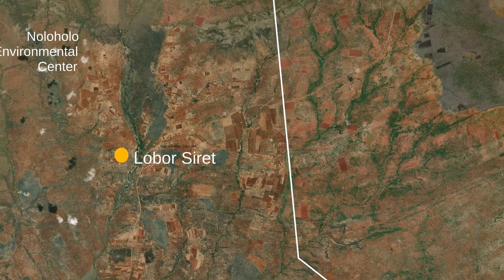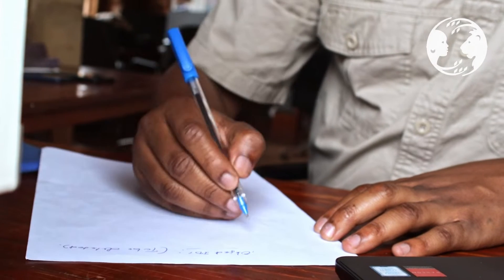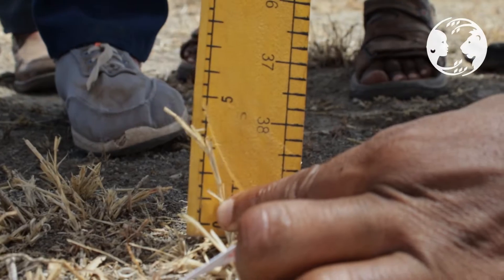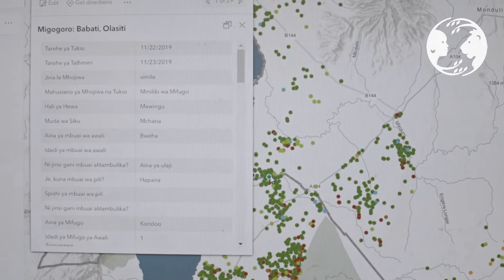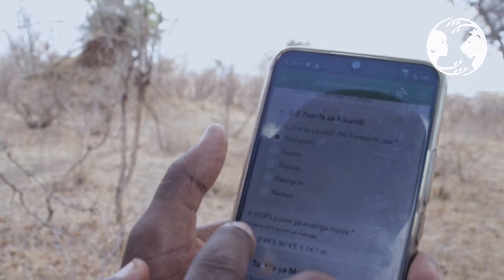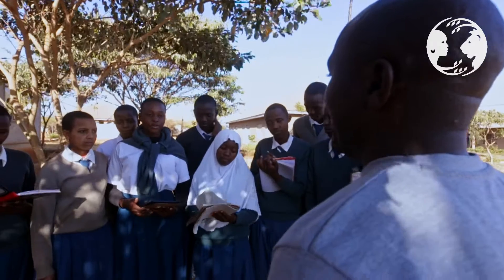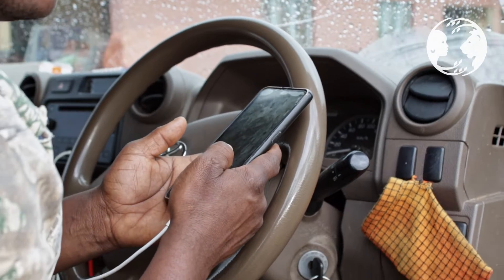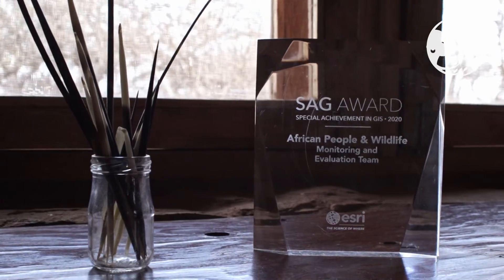Conservation GIS: Mapping a Route to Human-Wildlife Coexistence with African People & Wildlife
In the wild spaces of northern Tanzania, the team at African People & Wildlife uses geographic information systems (GIS) to protect big cats and empower people. Hear from our GIS Specialist, Ramadhani Saidi, as he describes the ways we use GIS technology to create and track on-the-ground conservation results.

Learn more about our work to promote human-wildlife coexistence with GIS on the APW blog

Credit: Emmily Tunuka/African People & Wildlife